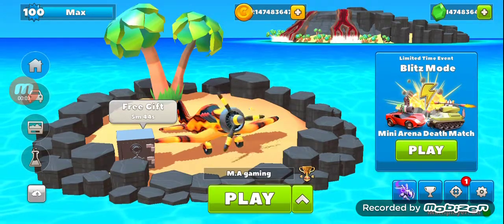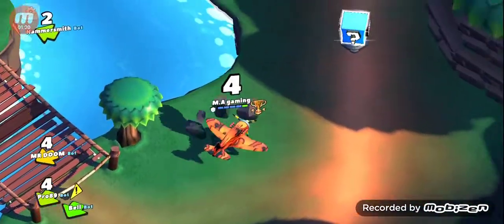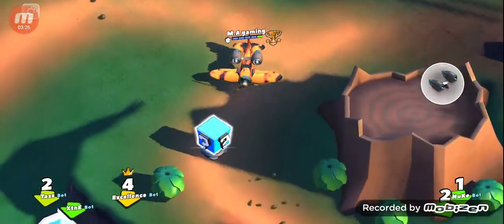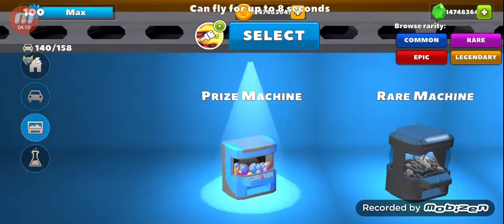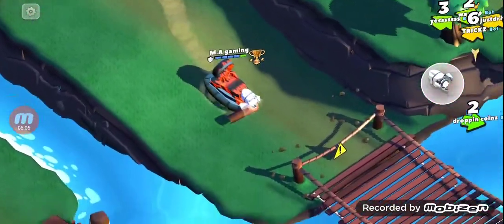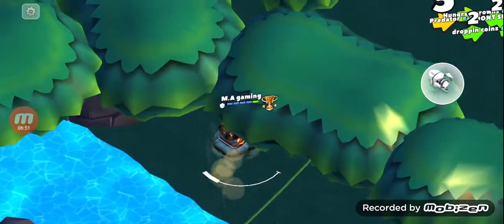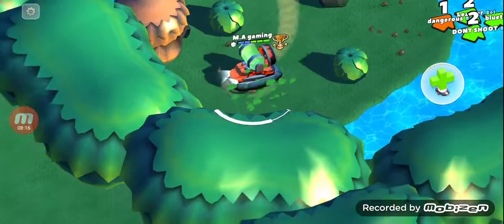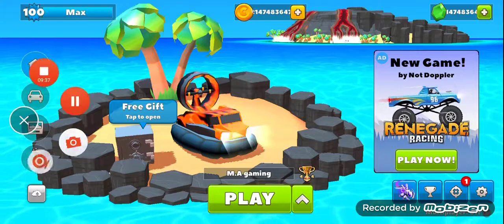How to find jungle badge and hidden car in Crash of cars